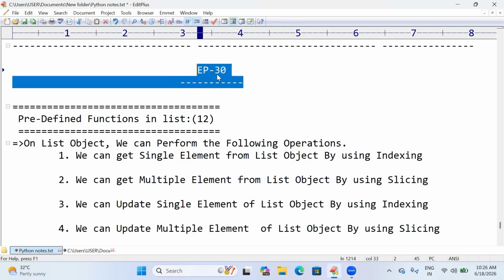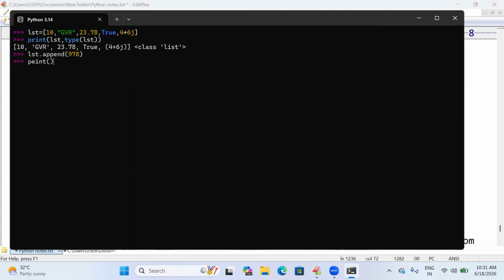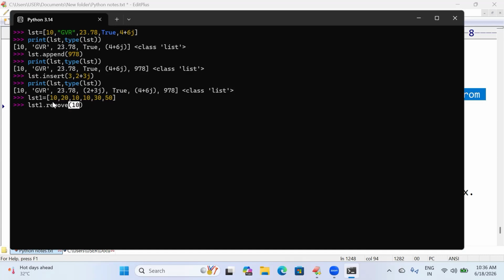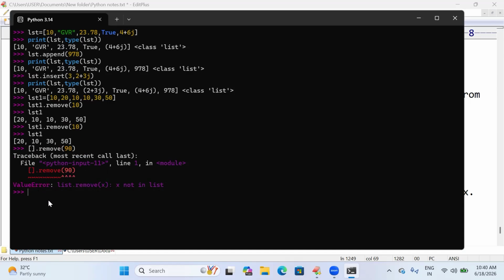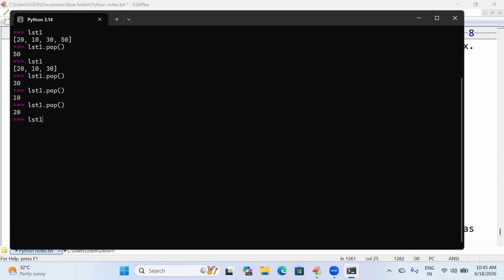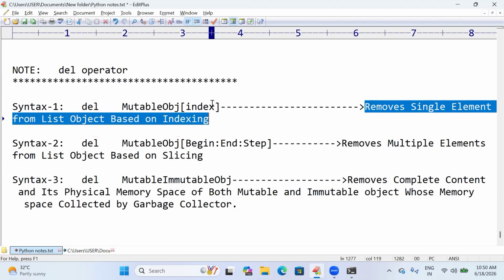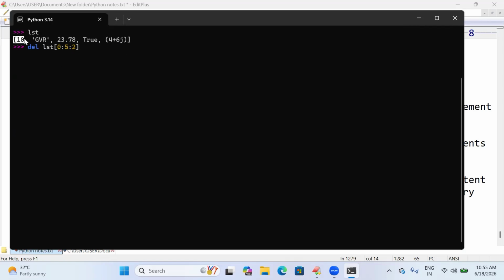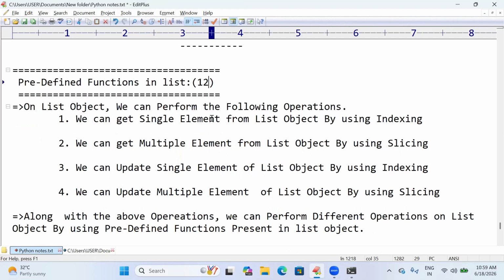List Data Type-2 (Pre-Defined Functions) EP-30